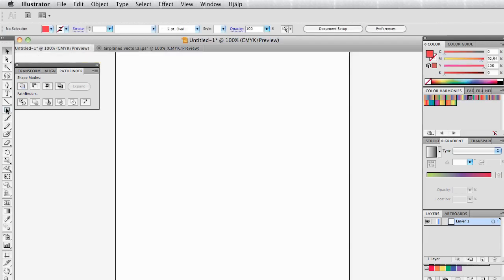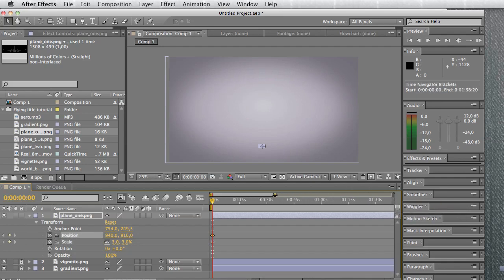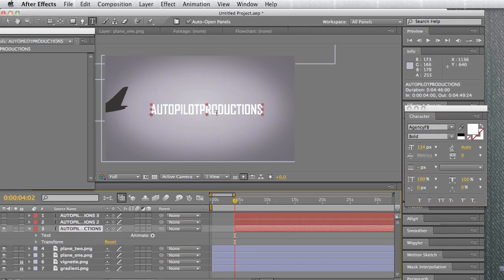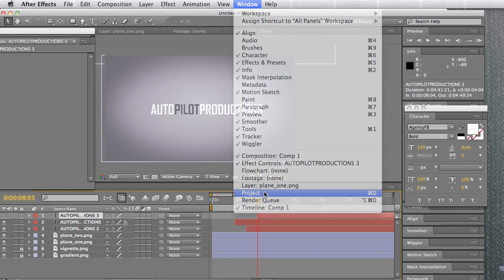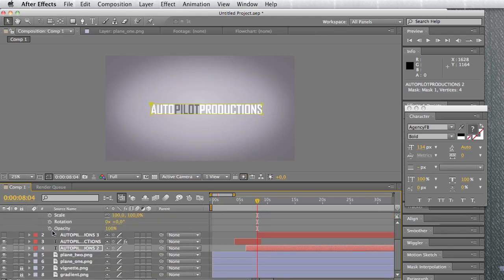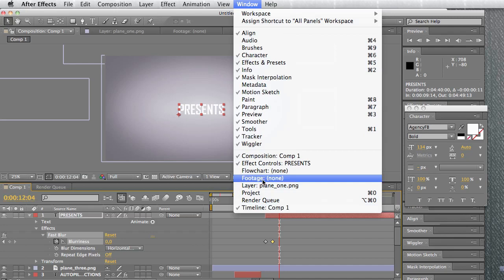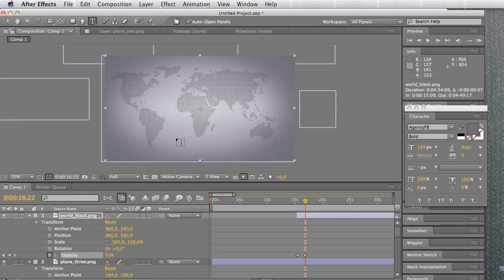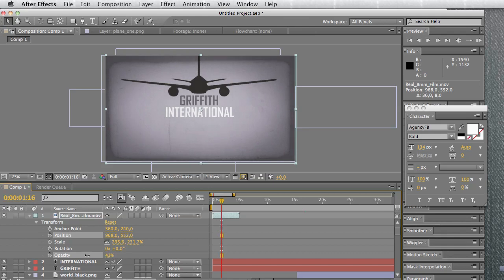Tutorial basic Animation After Effects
In this tutorial I will guide you through a basic vintage title intro.